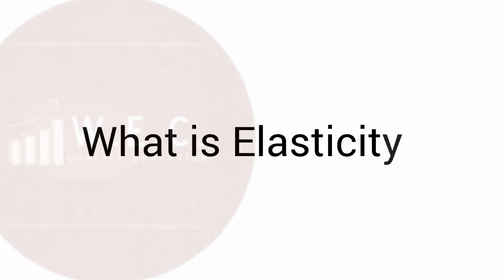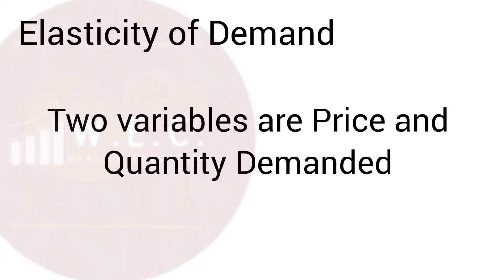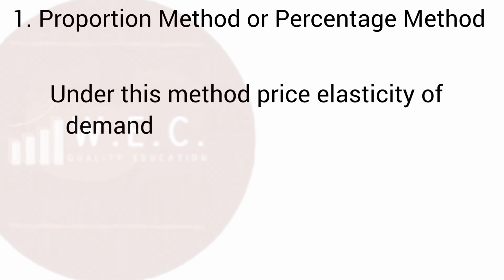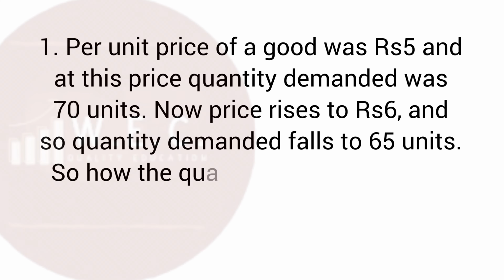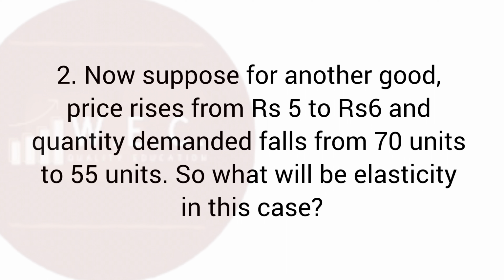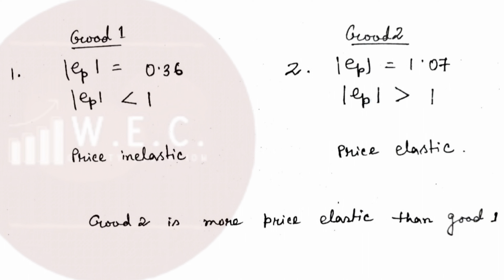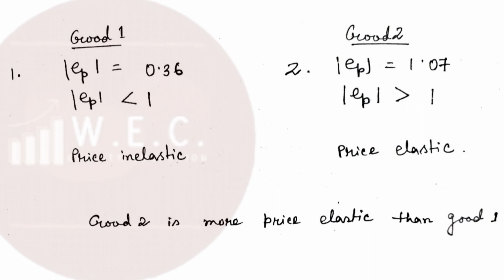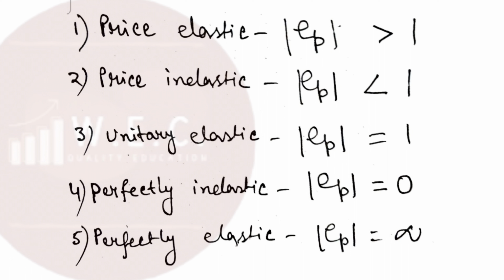CBSE ISC Percentage method of measuring price elasticity of demand